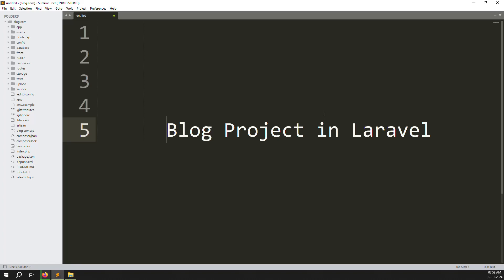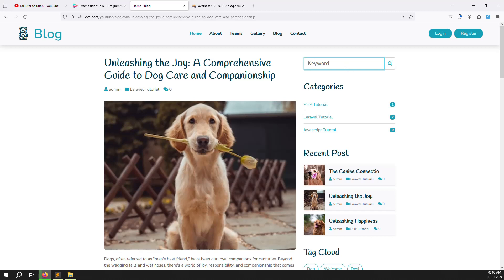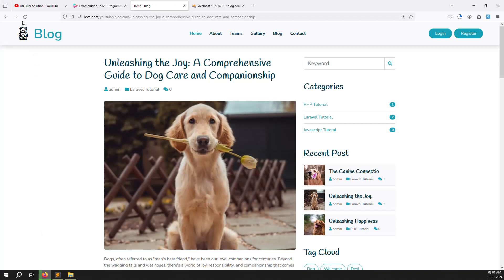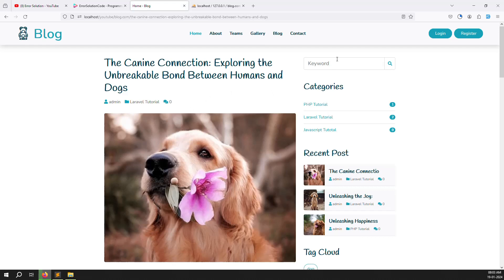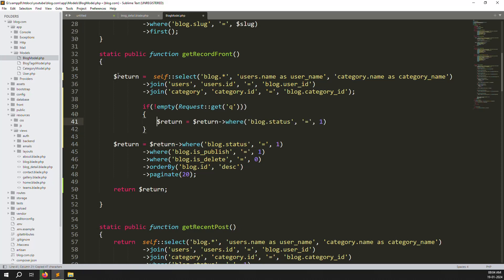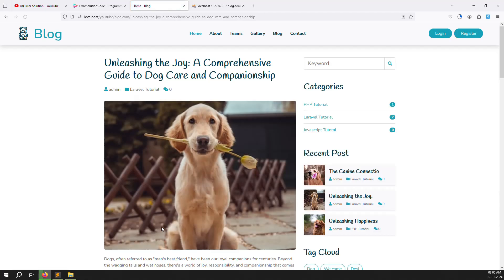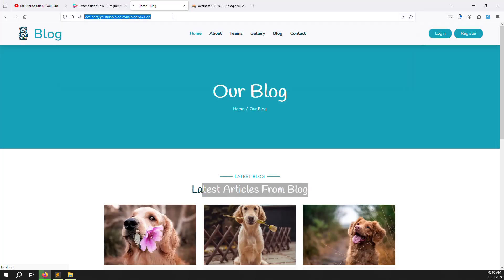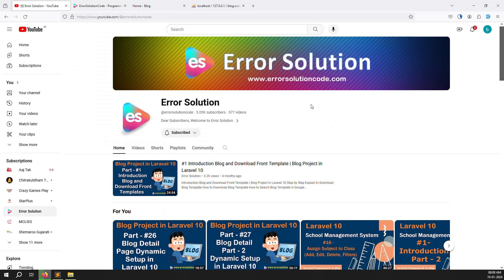#28 Blog Post Search and Tag Wise Search in Laravel 10 | Blog Project in Laravel 10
Blog Post Search and Tag Wise Search in Laravel 10 | Blog Project in Laravel 10

-Step by Step Blog Post Search and Tag Wise Search in Laravel 10
-How to Blog Post Search and Tag Wise Search in Laravel 10